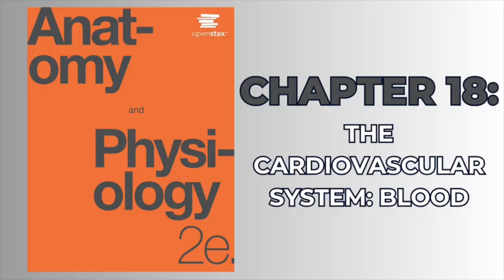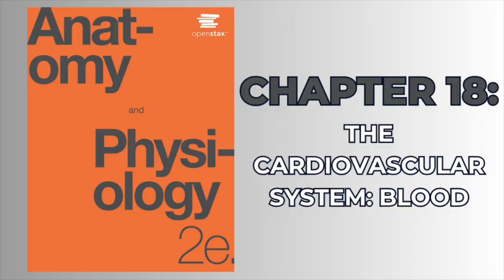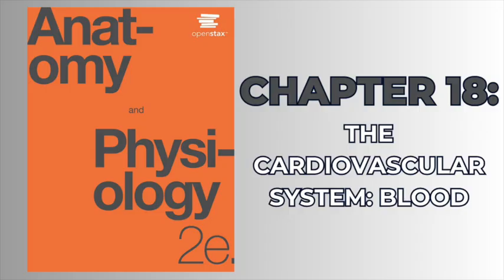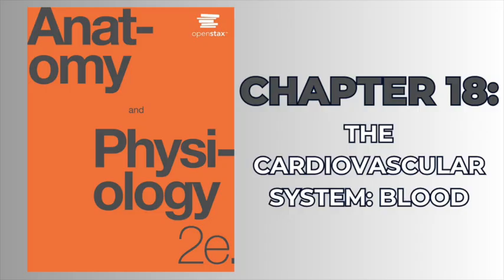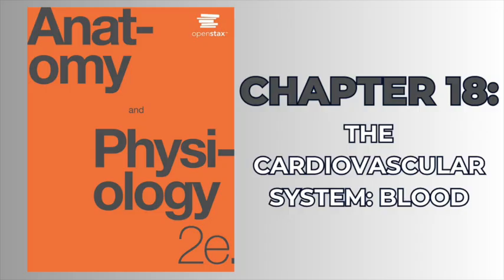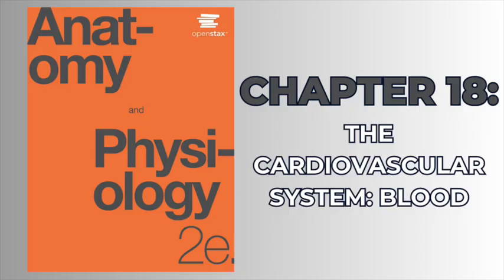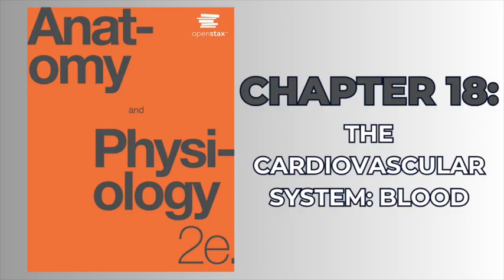OpenStax Anatomy and Physiology 2e (Audiobook) - Chapter 18: The Cardiovascular System: Blood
OpenStax Anatomy and Physiology 2e (Audiobook) - Chapter 18: The Cardiovascular System: Blood. You can find the link to the textbook here to follow along . All information was retrieved from the Anatomy and Physiology 2e book published by OpenStax. Learners can enjoy this free resource anytime, anywhere. Thank you, OpenStax!